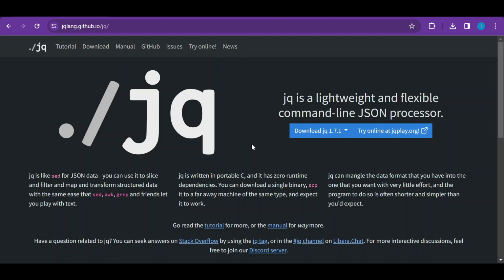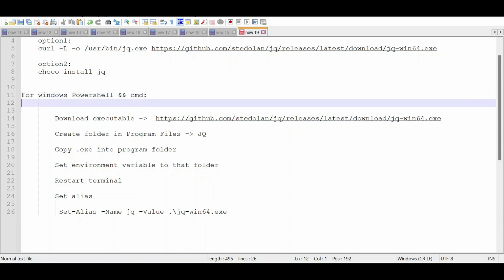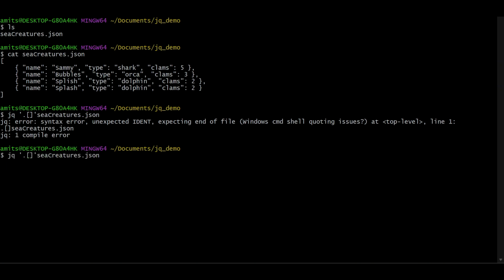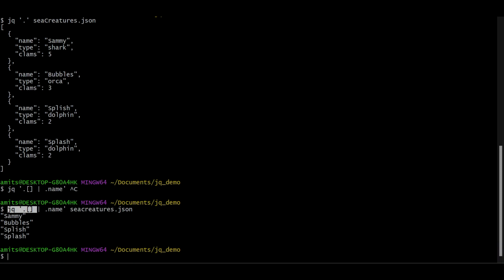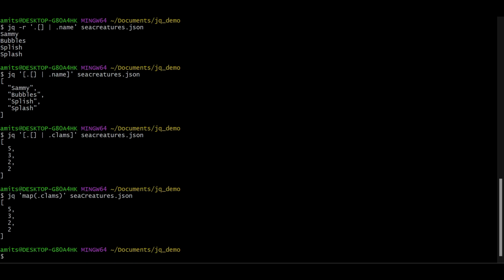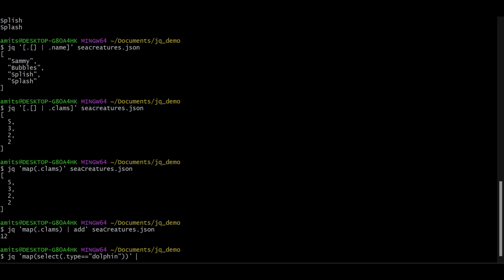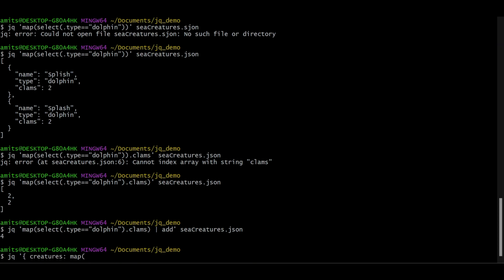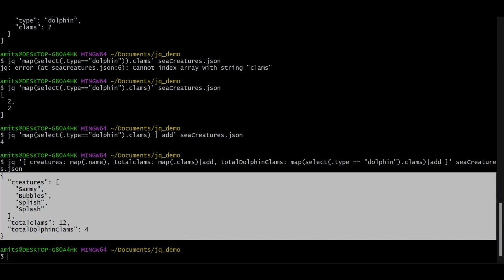jq Tutorial: Querying and Manipulating JSON Data | jq demo with windows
In this comprehensive tutorial, we introduce you to jq, a powerful command-line tool for processing JSON data. Whether you're a beginner or an experienced developer, this video covers everything you need to know to get started with jq.

We'll start with the basics, exploring how to query and manipulate JSON data using jq's simple and intuitive syntax. Then, we'll dive into more advanced topics, such as filtering, mapping, and reducing JSON structures to extract the information you need.

Join us as we demystify jq and show you how to streamline your JSON processing workflow.